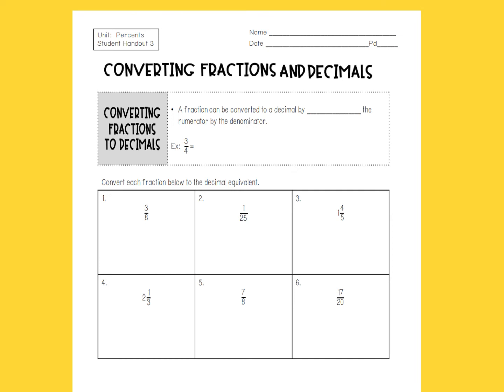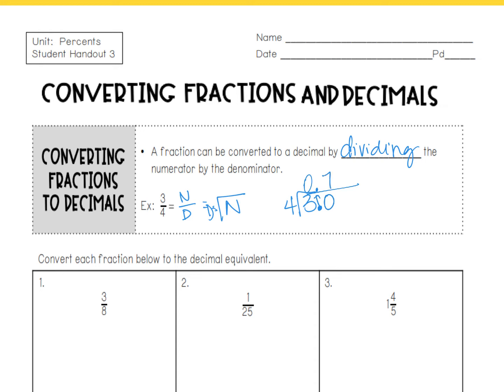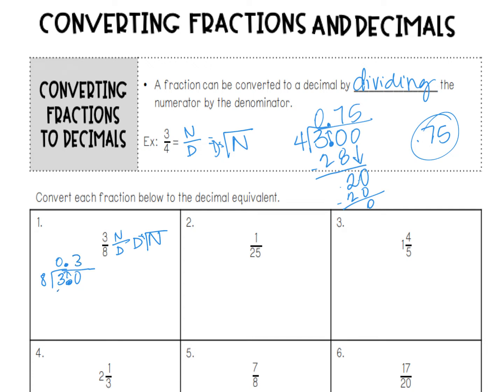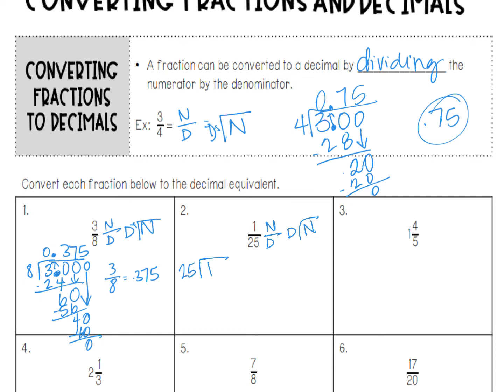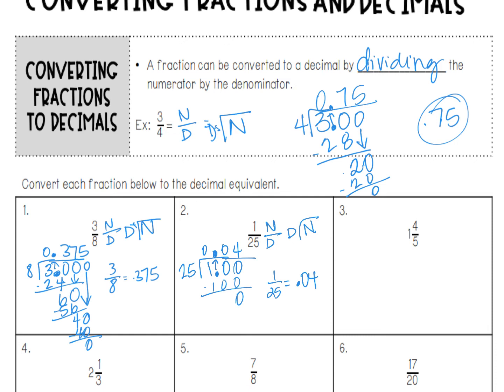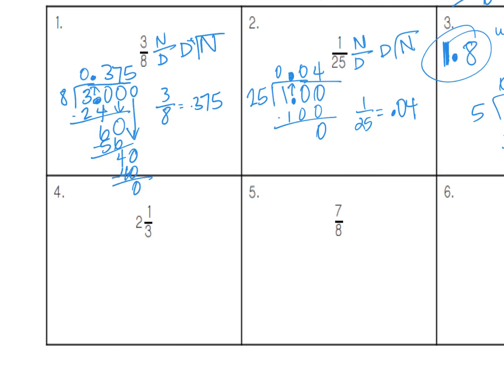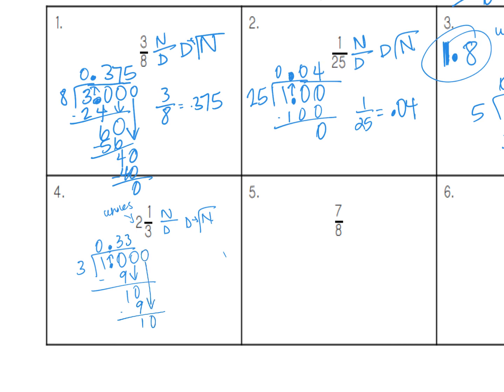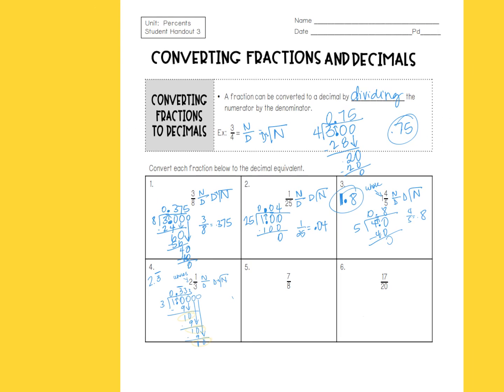Converting Fractions to Decimals